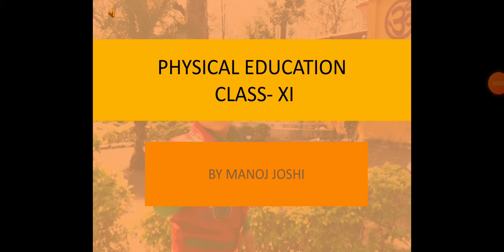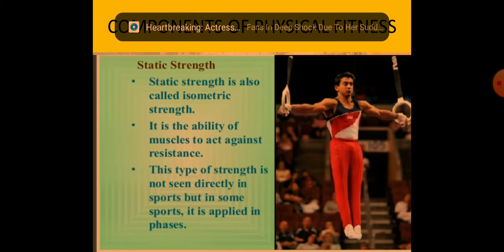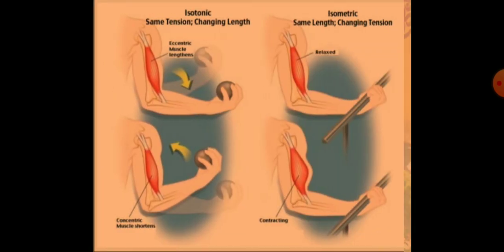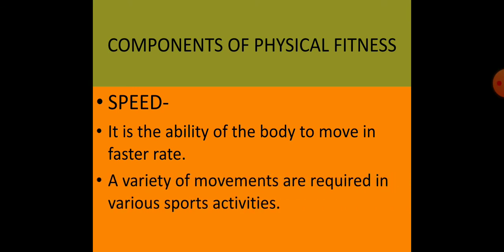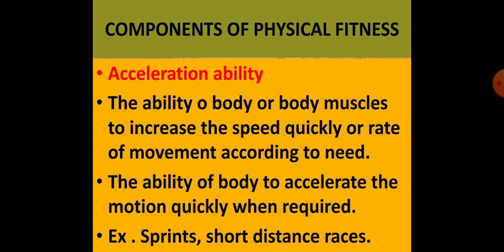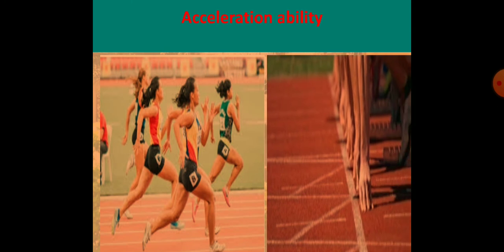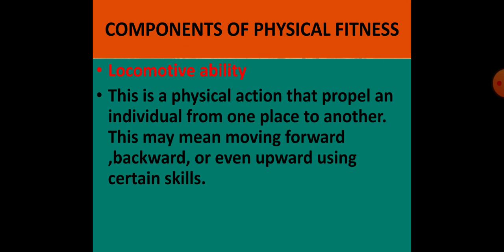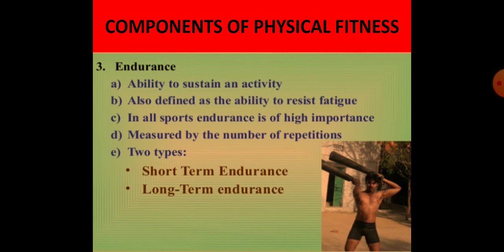Physical Education class XI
Components of fitness speed (2)